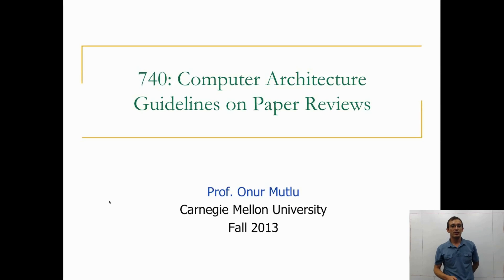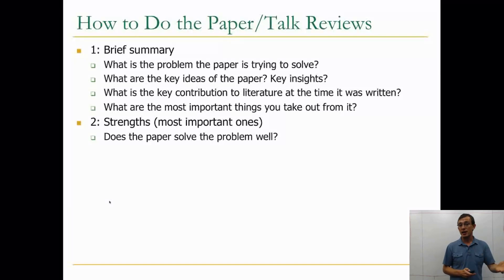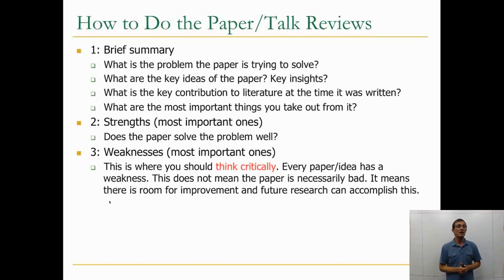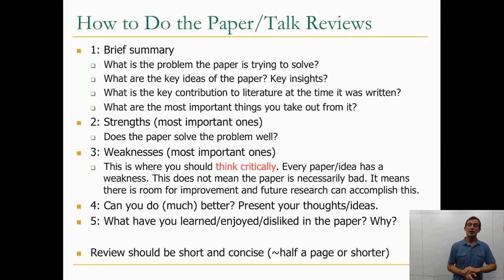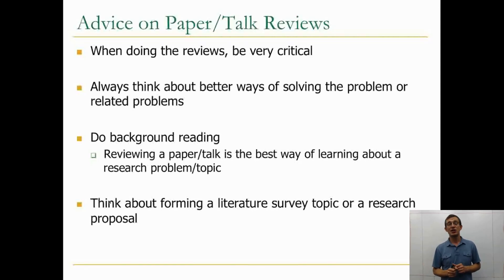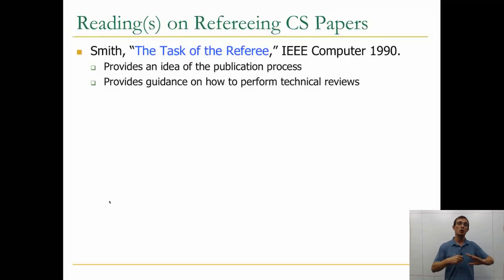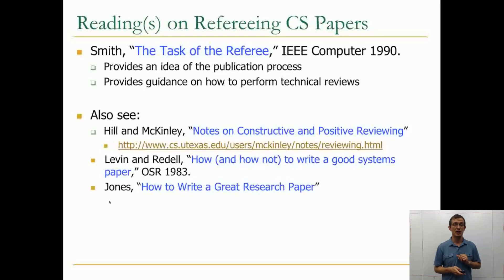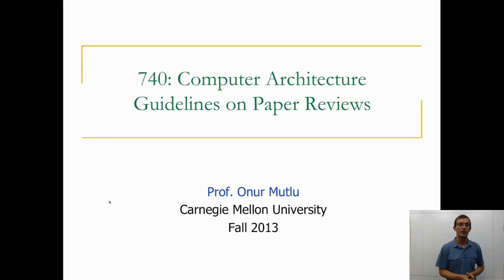Module 0.3 - Paper Reviews - 740: Computer Architecture 2013 - Carnegie Mellon - Onur Mutlu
Module 0.3: Paper Reviews